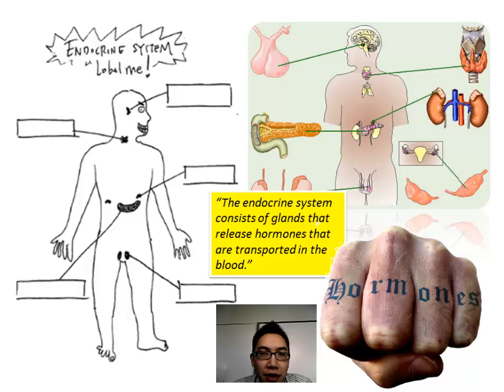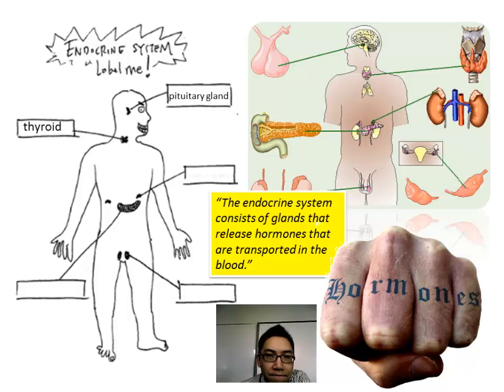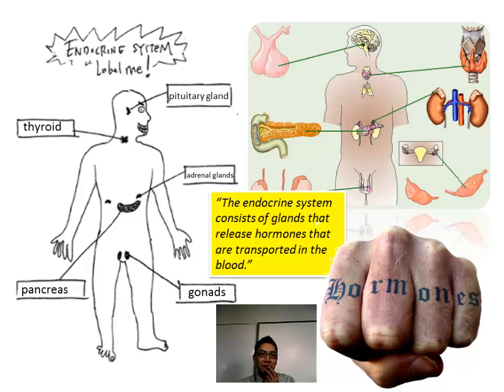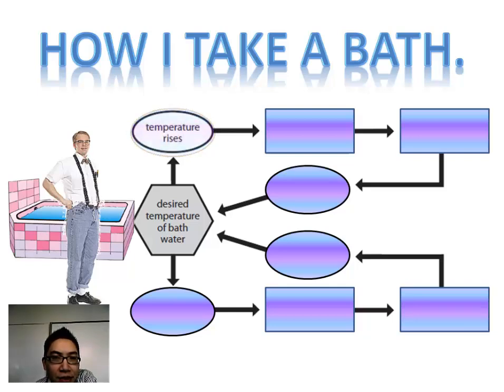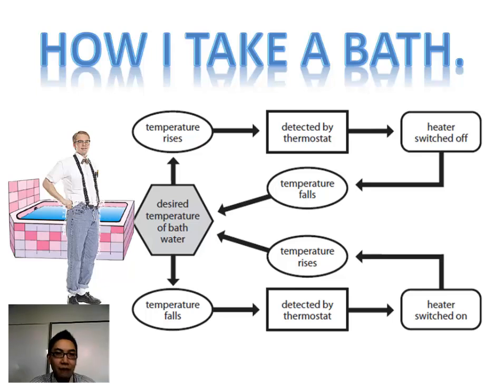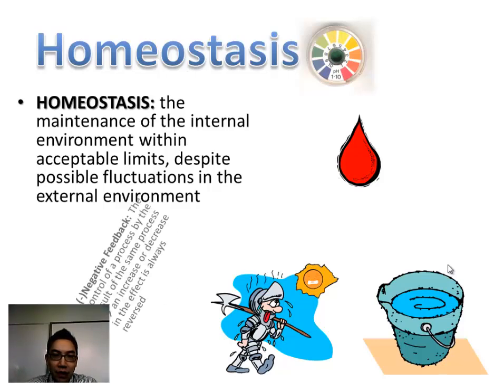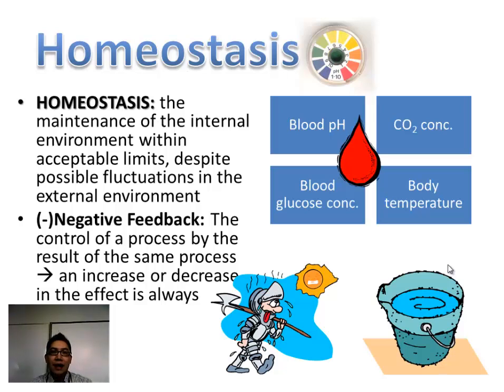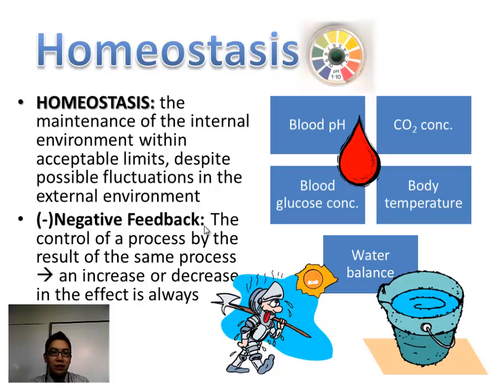Homeostasis (Part 1) (IB Biology)